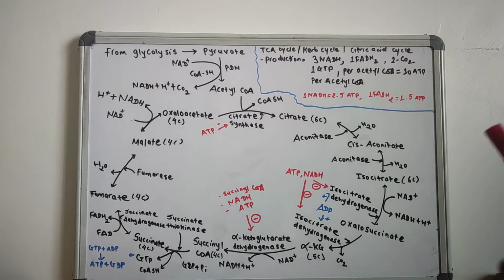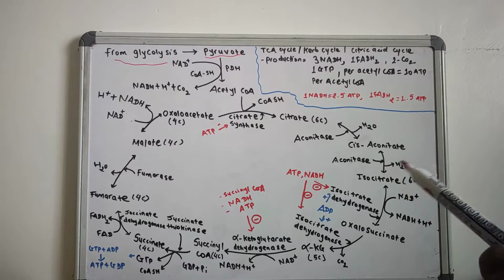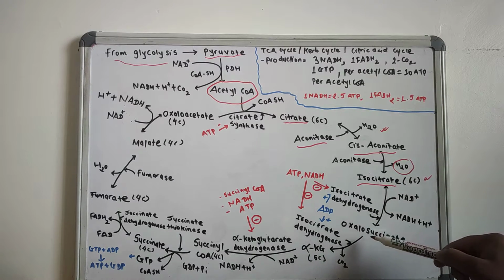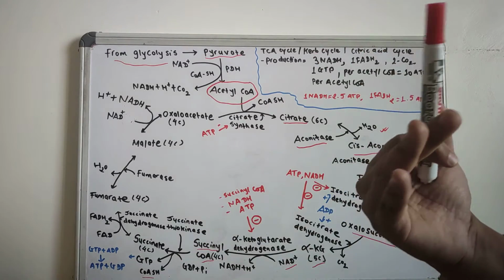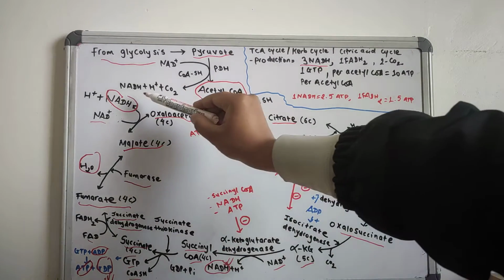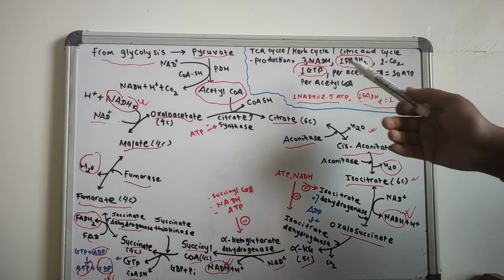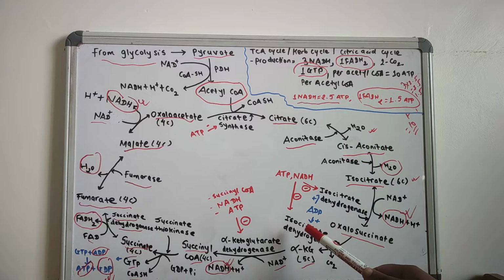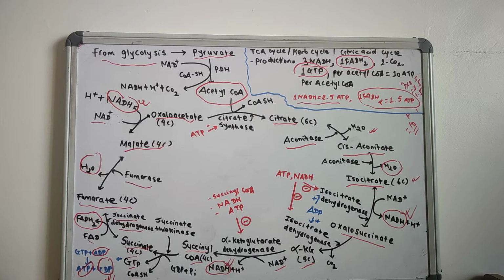TCA/Kerbs/Citric acid cycle-10